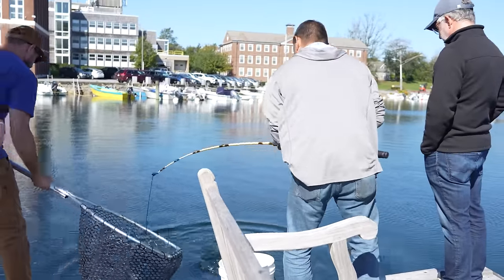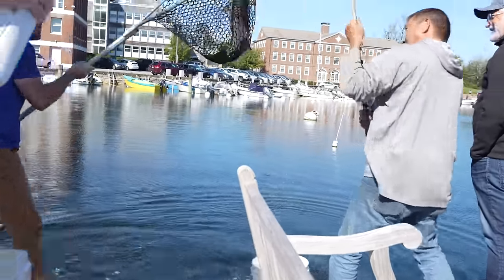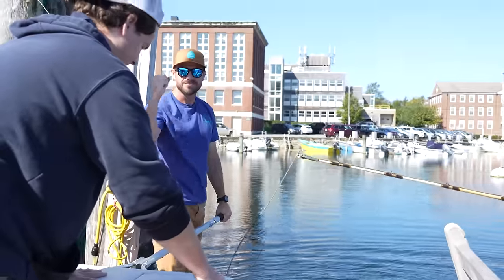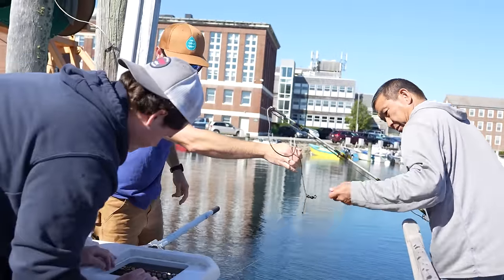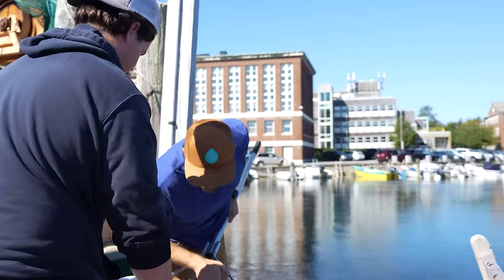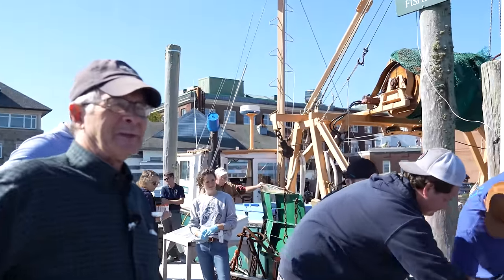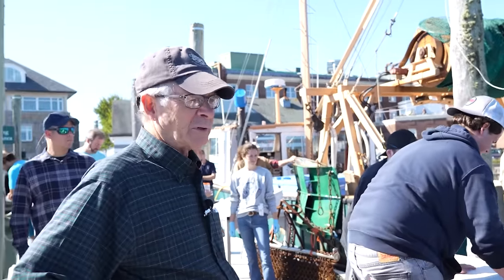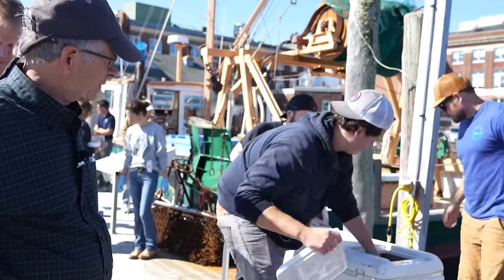The Striped Bass Magic Project | Placing Satellite Tags in Stripers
Back in October, we visited the Marine Biological Laboratory in Woods Hole, where annually returning schools of striped bass provide the team of scientists with a unique opportunity to study the daily and seasonal movements of our favorite fish.

In this video, we join Dr. Steve Zottoli, Dr. Scott Bennett, and Dr. Brian Prendergast as they attach satellite tags to stripers just before the fall migration to learn more about how and where the fish migrate after they leave Massachusetts.

The Striped Bass Magic Project at the Marine Biological Laboratory project is made possible by funding from the Edwin Barbey Charitable Trust.